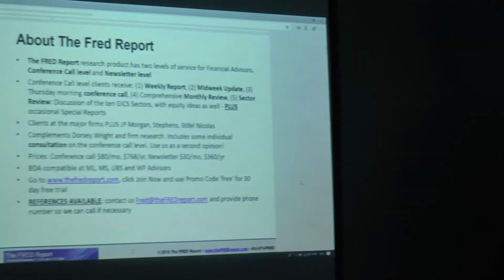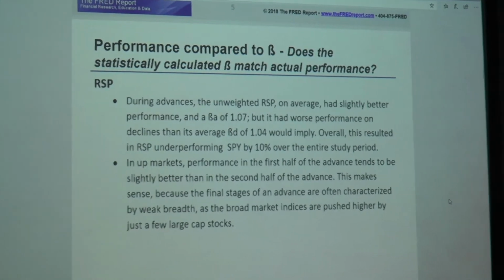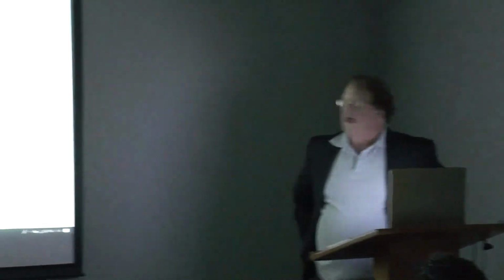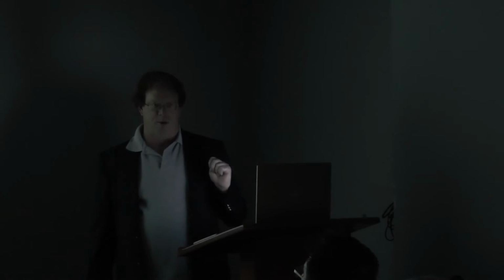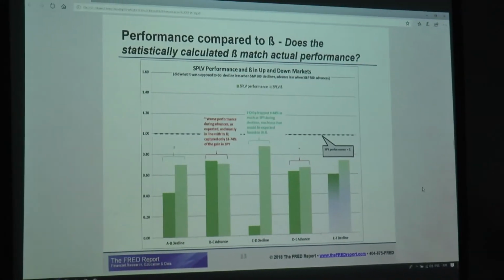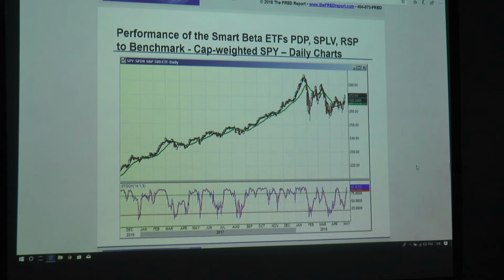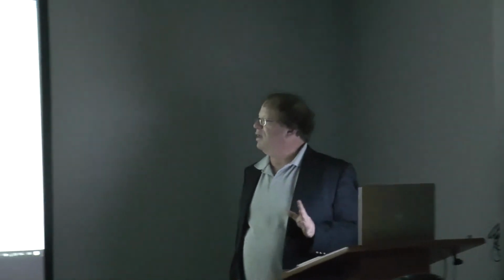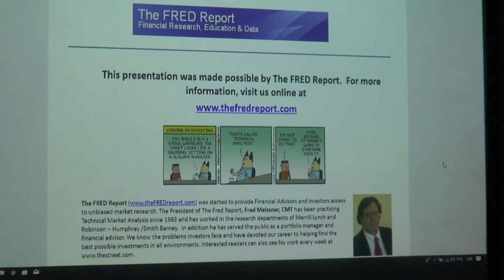UK Chapter Meeting with Fred Meissner, CMT - May 2018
The CMT Association is a not-for-profit professional regulatory organization servicing over 4,500 market analysis professionals in over 85 countries around the globe. The CMT Association's main objectives involve the education of the public, the investment community and its membership in the theory, practice and application of technical analysis.